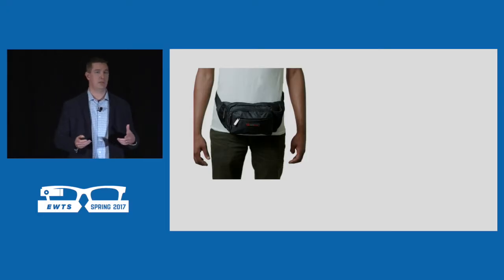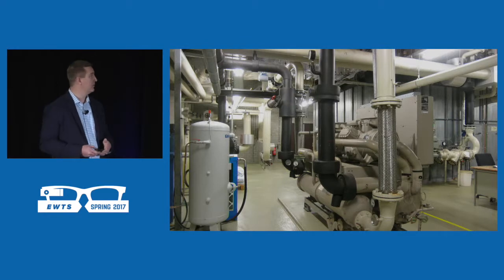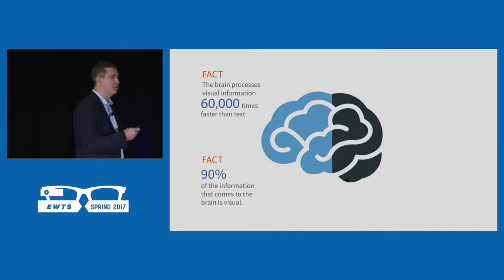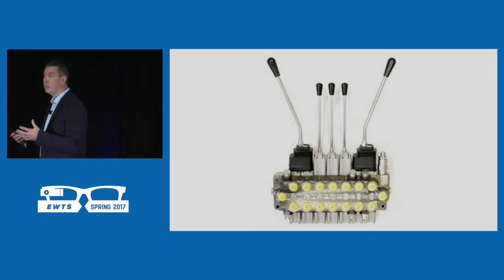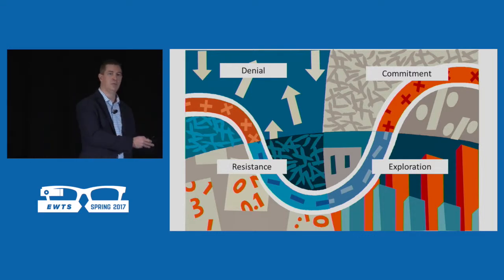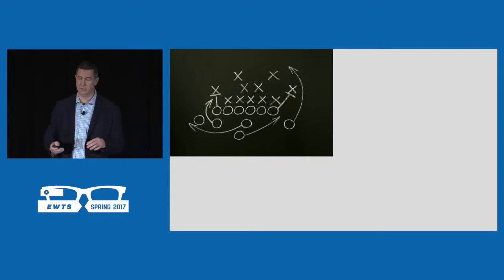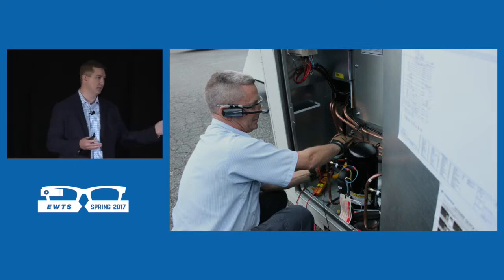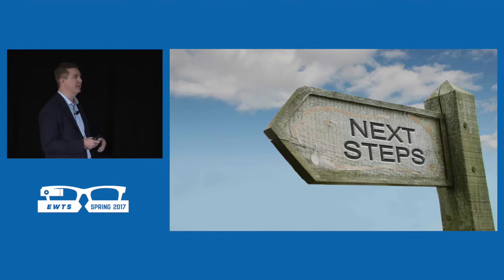Considerations For A Full Deployment of Wearable's In Field Service | EWTS 2017 | BrainXchange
Featuring Jeff Smith from Brady Services